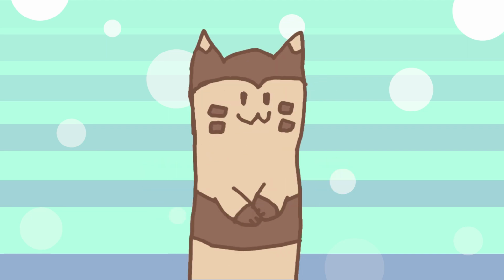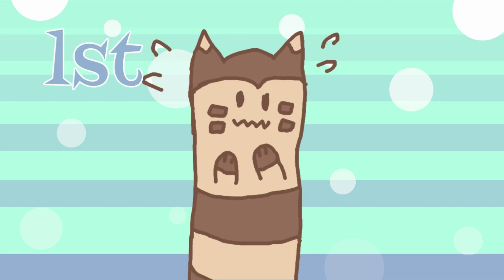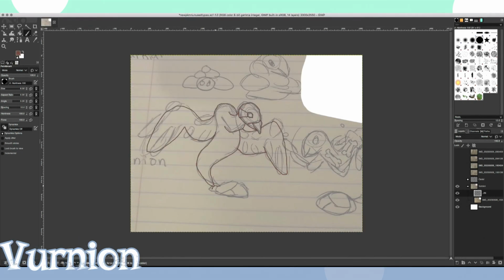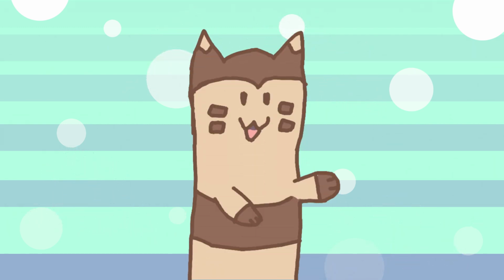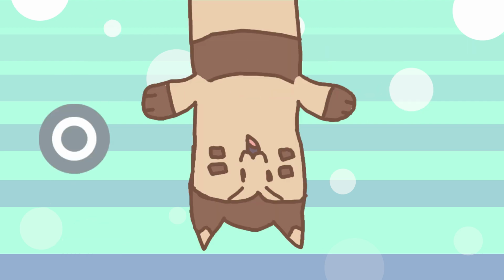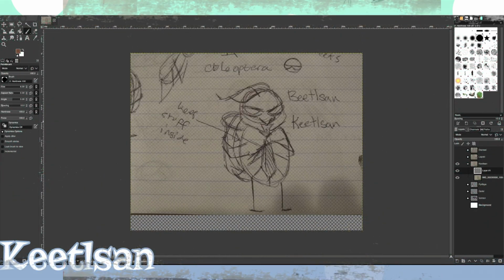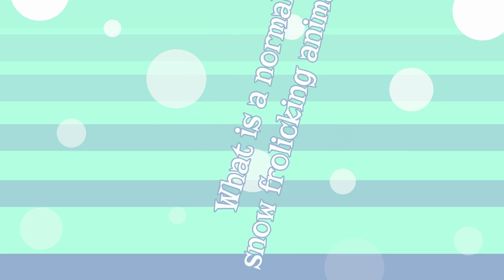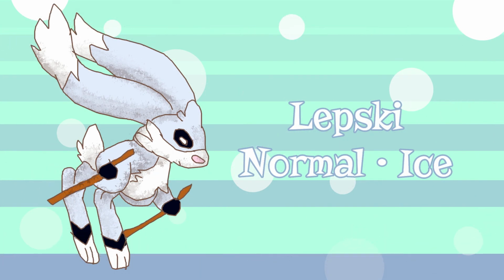Creating NEW Pokemon for unused Type Combos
The number of unused types is dwindling! Is it too late to create Pokemon for those types???
In today’s video, I throw my hat into the ring of creating Pokemon for unused type combinations. Each Pokemon ( or Fakemon ) take from multiple inspirations and I feel makes some kind of logical Pokemon sense. I had a blast drawing and coloring each one of these mons.

—Credits—
Made in Wondershare Filmora X
Drawing assets in Gimp 2.10

—Music—
2 AM (Normal)
Mansion (Exterior) from Luigi’s Mansion
Laverre City from Pokemon X and Y
Where Adventurers Gather from Bug Fables
Furret’s Frolic from Pokemon Stadium 2
Frappe Snowland from Mario Kart 64
Cyllage City from Pokemon X and Y